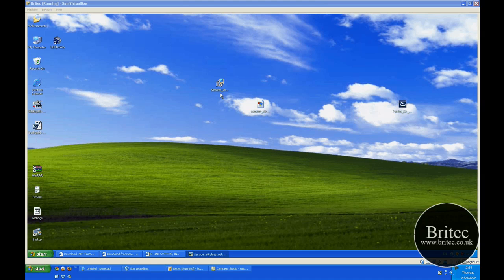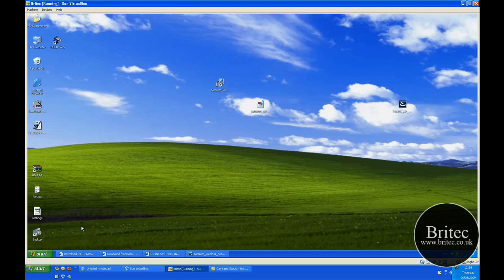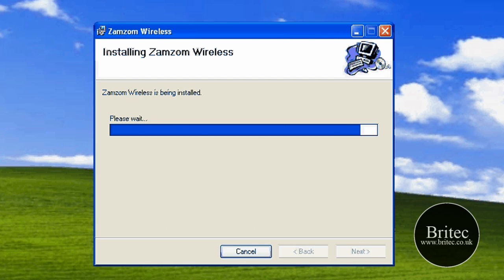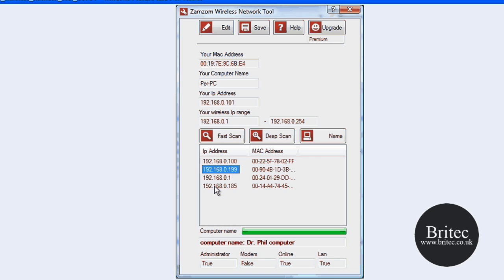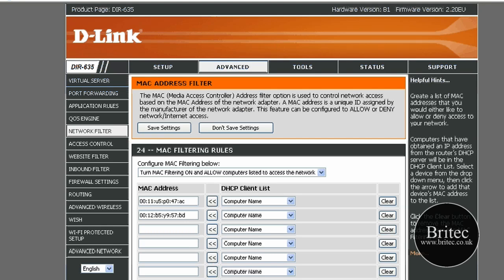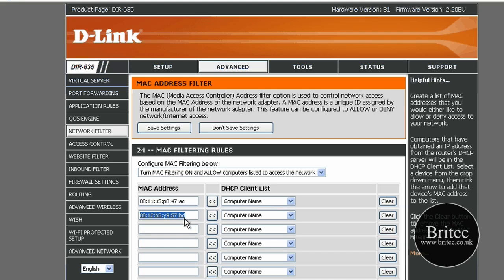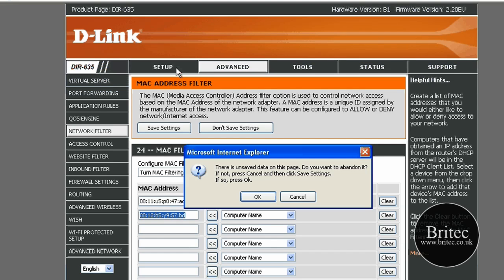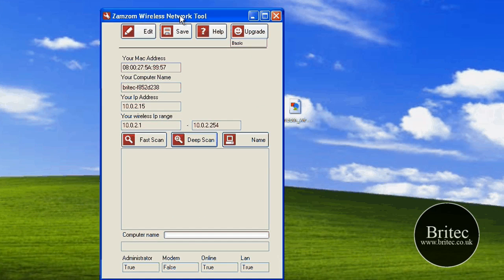Detect All Computers Connected to Your Wireless Network by Britec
Wireless networks are biggest victim of hacking and misuse of connection. Wireless network setup inside your home and office may be misused by your neighbors as a way to get free internet connection.  You must protect your Wireless network with strong password to prevent unauthorized users from accessing.

However even after taking all precautionary measures to prevent unauthorized access one cant guarantee their wireless network will be safe. Here is one handy tool, Zamzom Wireless Network Tool which lets you to detect all computer names, Mac and IP addresses using your wireless network.